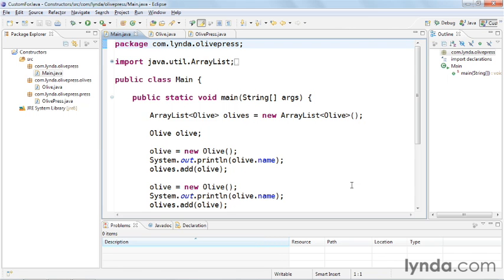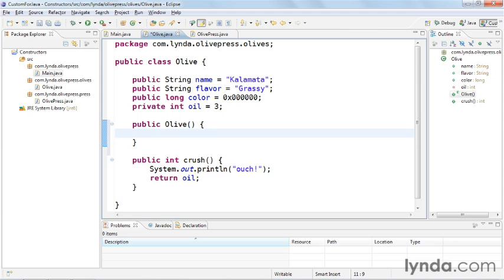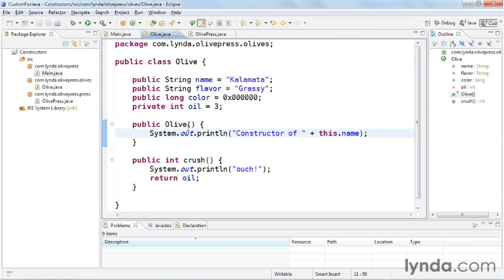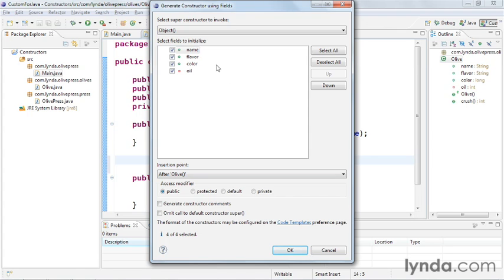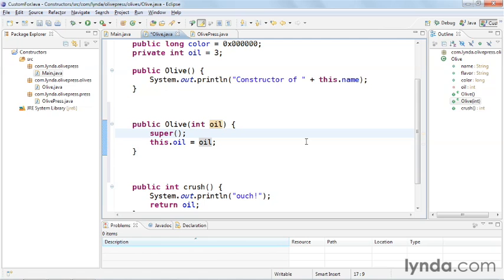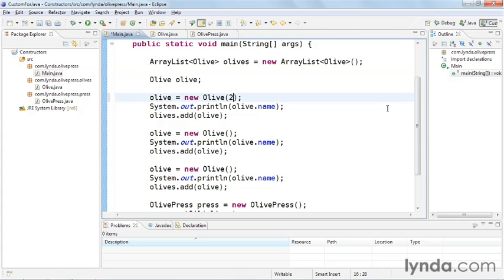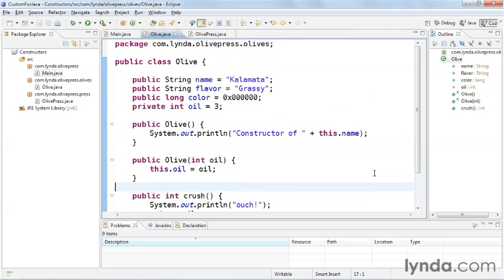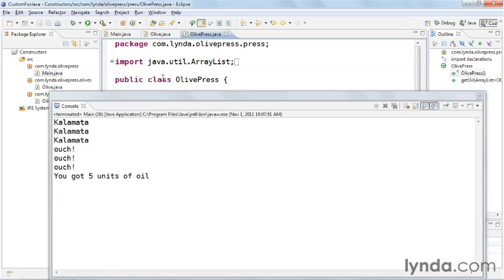Java Essential Training96